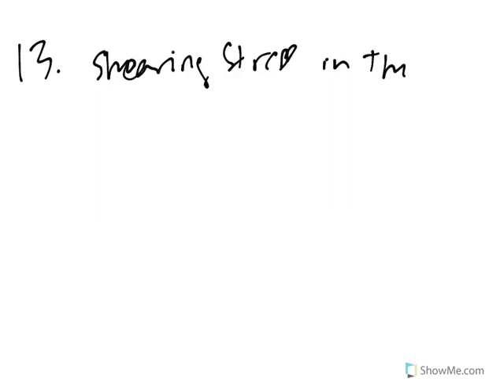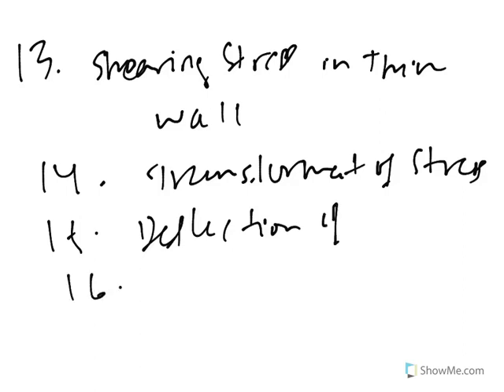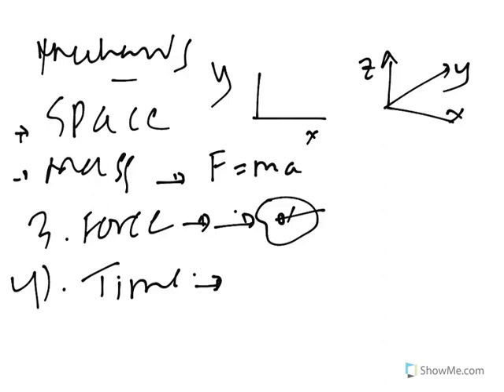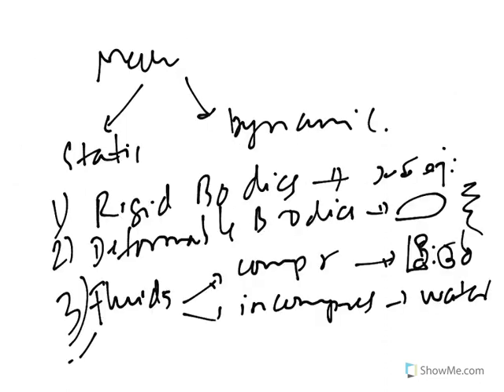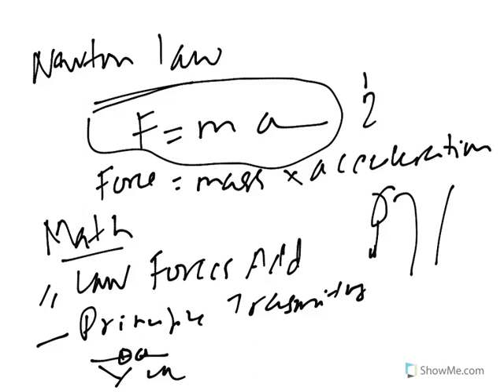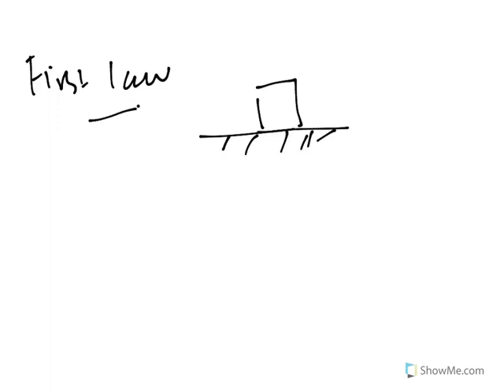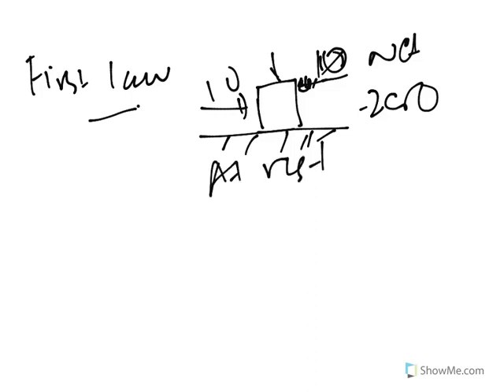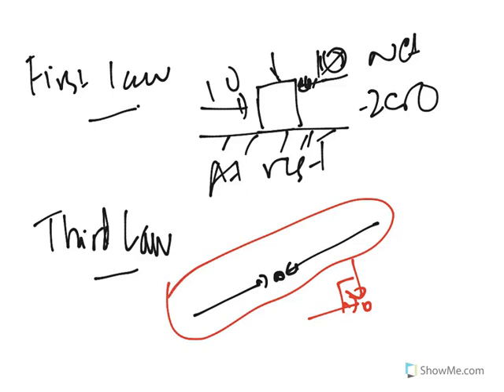Mechanic of Materials - Table of Contents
Mechanic of Materials, Beer. 1st Edition